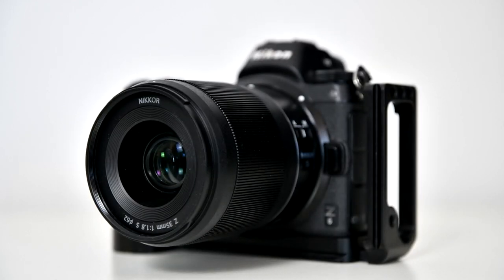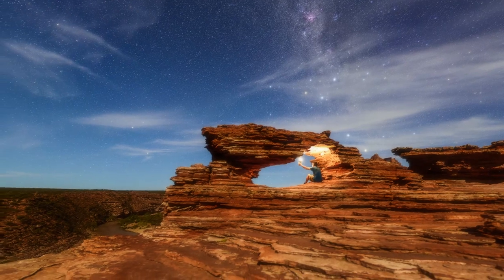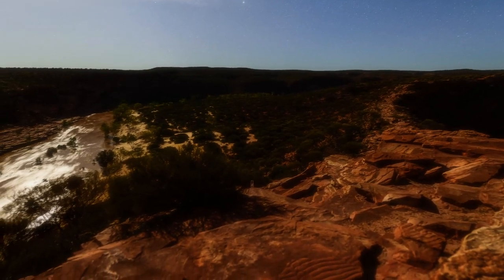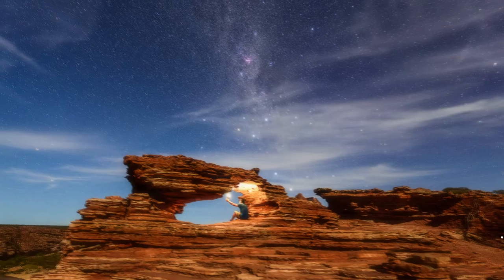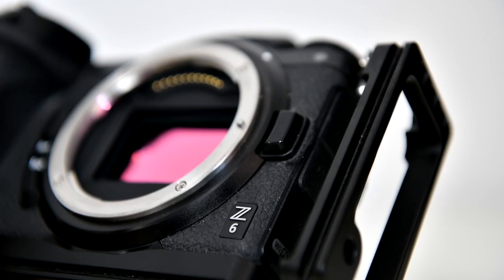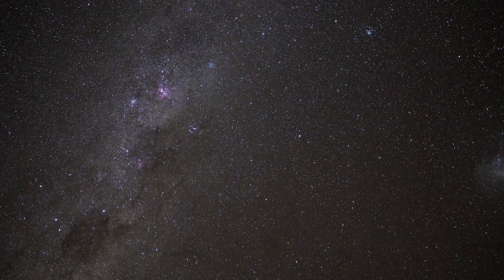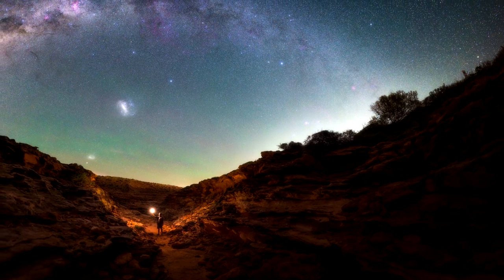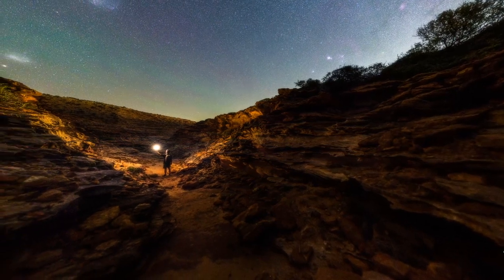Nightscapes with the Nikon Z6 and 35mm f1.8 S lens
I brought the Nikon Z6 and Nikon 35mm f/1.8 S lens to Kalbarri National Park, Western Australia to do some nightscape astrophotography. The seasoned traveler would be able to name a handful of the iconic landmarks in the area. For me, however, Pot Alley is the location around Kalbarri that provides the best photographic opportunities.

Gear used/shown in this video:
Nikon Z6
Nikon 35mm f/1.8 S
Gigapan Epic Pro
Rode LavGo
Nikon D850
Nikon 24-70mm f/2.8G